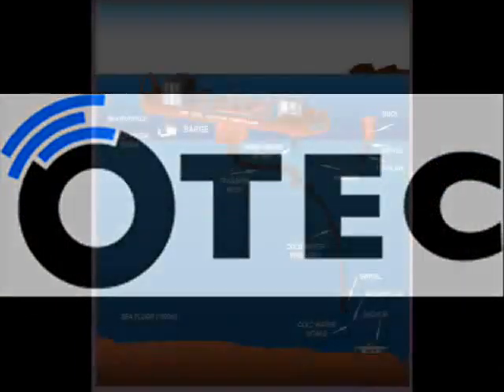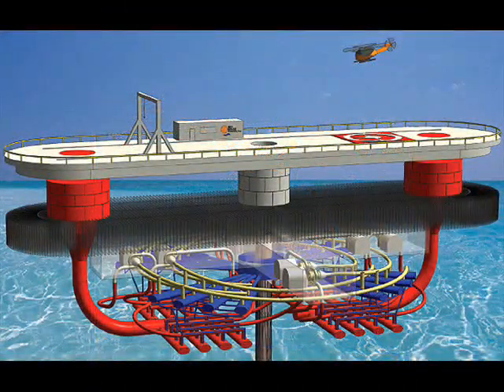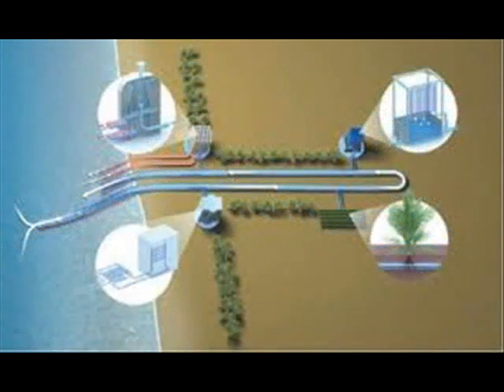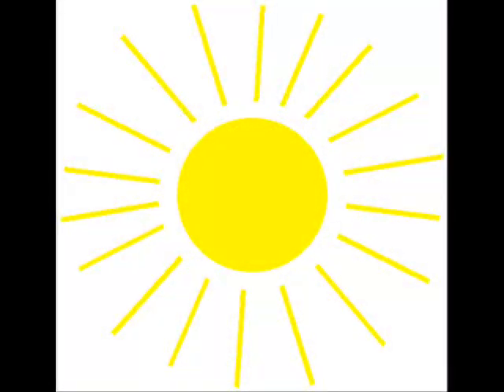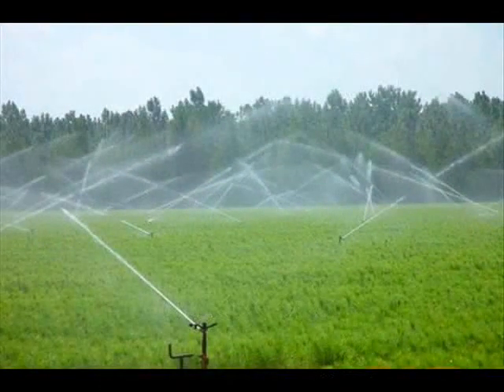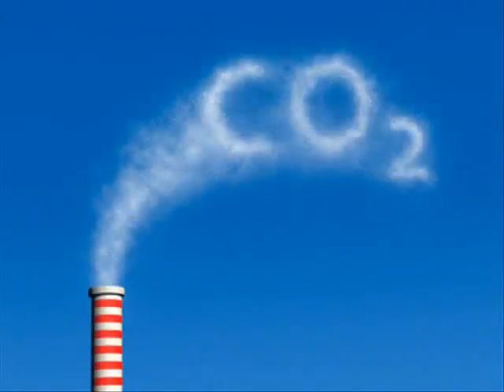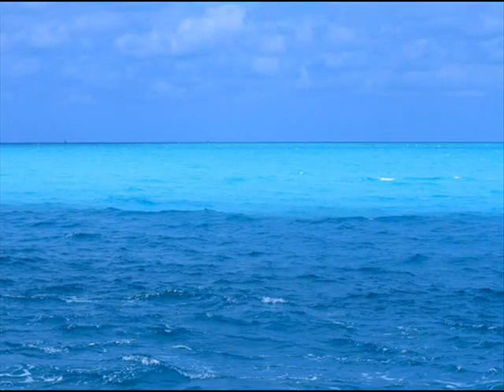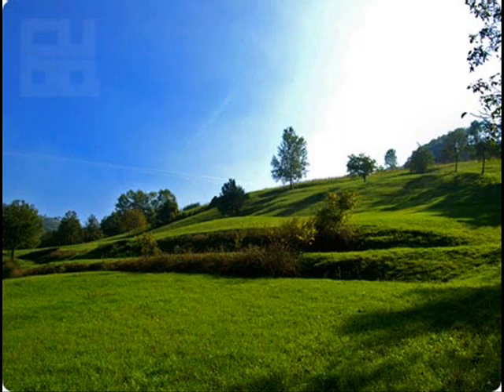OTEC Becka, Ben, Blaine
7th period APES Project